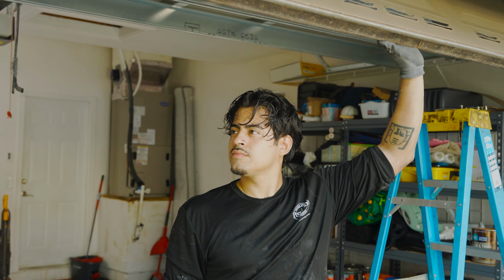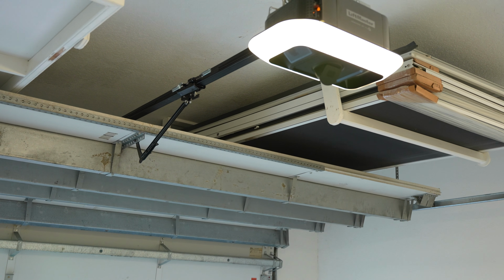New House? Here’s What Most Homeowners Miss About Their Garage Door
One of the most common misconceptions new homeowners have is assuming their garage door is “fine.” In reality, most people don’t get a Garage Door 101 until a professional walks them through how the system actually works.
📞 Call Precision Garage Door Service of South Florida

At Precision Garage Door Service of South Florida, every service visit begins with a 25-point garage door safety inspection. We take the time to educate homeowners — especially first-time buyers — so they understand how their garage door operates, what to watch for, and how to prevent future problems.

In this video, Logan explains:
Why garage doors are often overlooked by new homeowners
What’s included in a professional 25-point safety inspection
How preventative maintenance can reduce breakdowns and extend door life
When it makes sense to monitor vs proactively replace worn components
How high-quality, low-maintenance parts can save money long-term
Why hurricane-rated garage doors may qualify for insurance discounts
How the right garage door improves curb appeal and resale value

A properly maintained garage door isn’t just about convenience — it’s about safety, protection, and long-term home value.

Chapters:
0:00 Common Garage Door Misconceptions
0:20 25-Point Garage Door Safety Inspection
0:51 Insurance Discounts